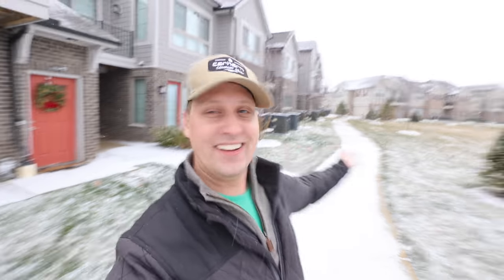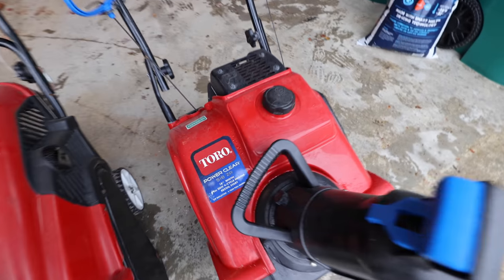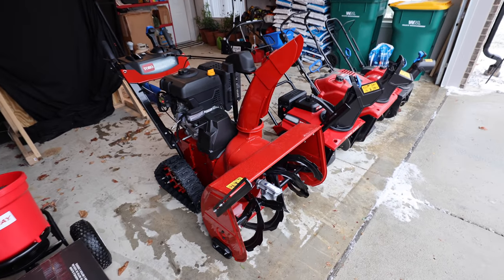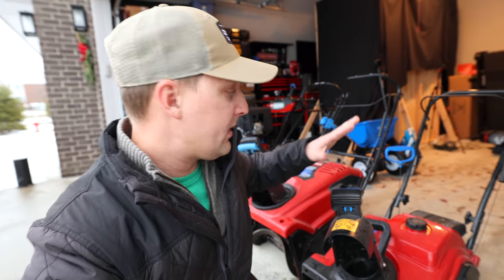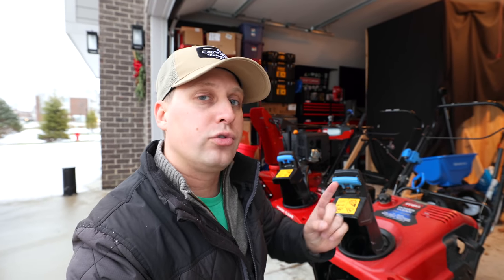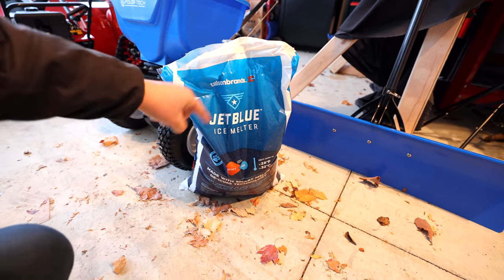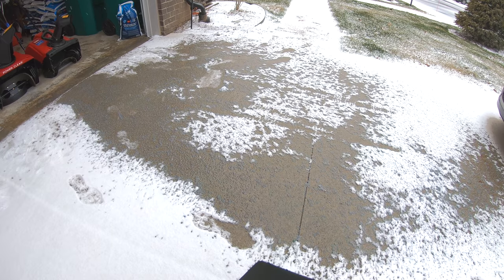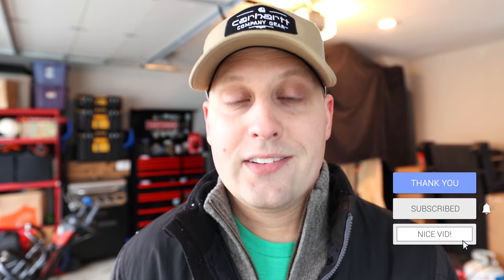The ULTIMATE Snow Blower BUYING Guide (w/ Reviews!)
Today we're going to do an ultimate snow blower shopping guide to help you pick out the best snow snow blower for winter. Whether it's a single stage snow blower or a 2 stage setup, picking out the best snow blower is important to match it up to the right conditions!

We run through the gambit of snow blowers from the Toro 518, the Toro 721 and 821, and the new Toro HD Trax. All of these snow blowers are great machines, but let's get down to the nitty gritty and find out what snow blower is best for you, and what our favorite pick of the bunch is!